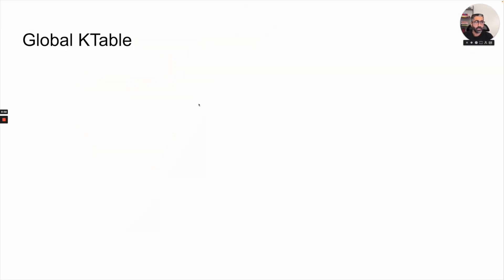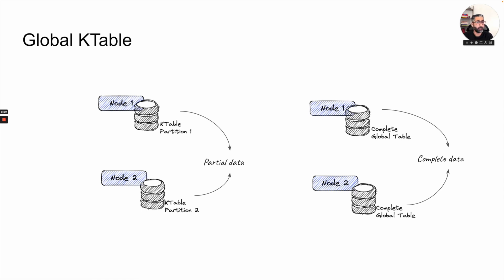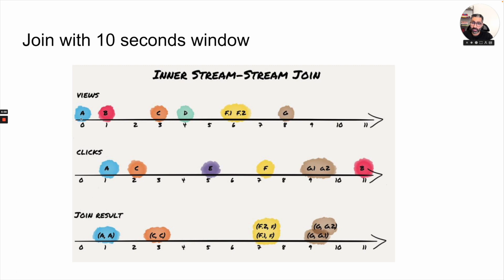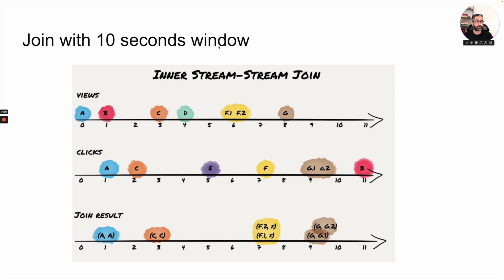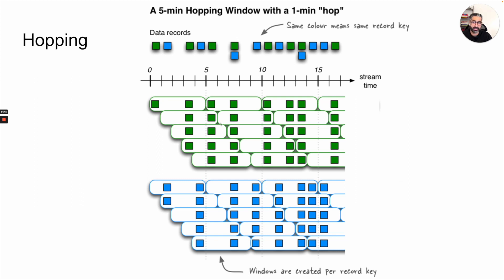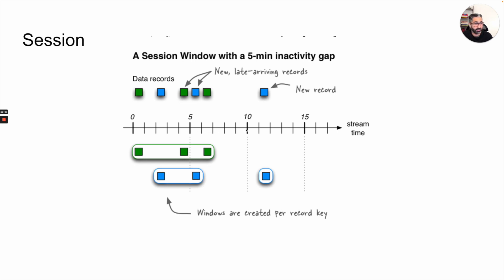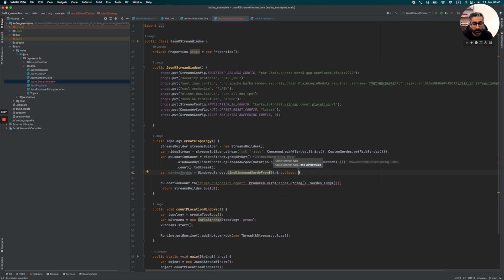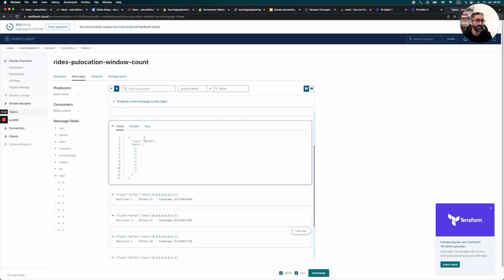DE Zoomcamp 6.10-Kafka stream windowing